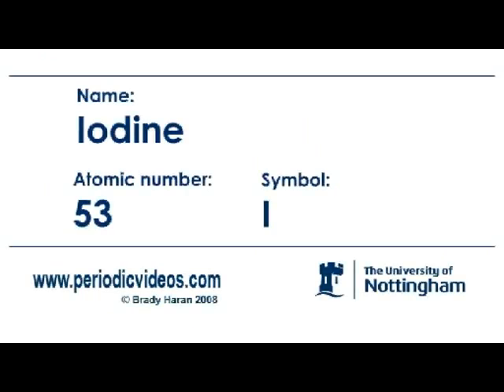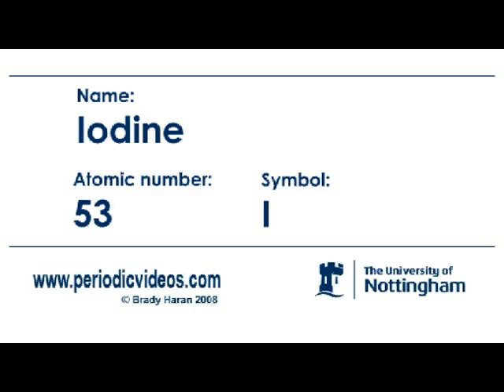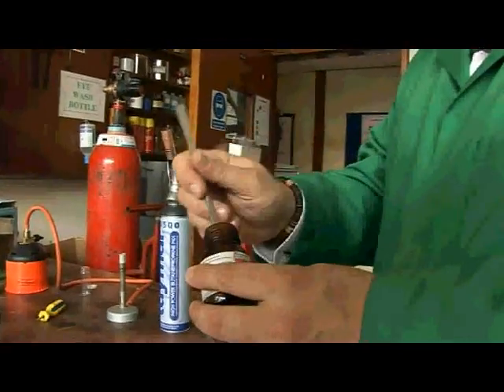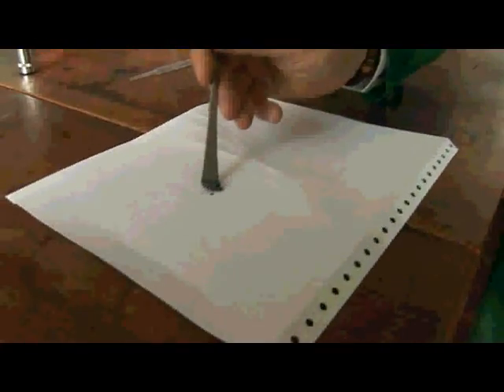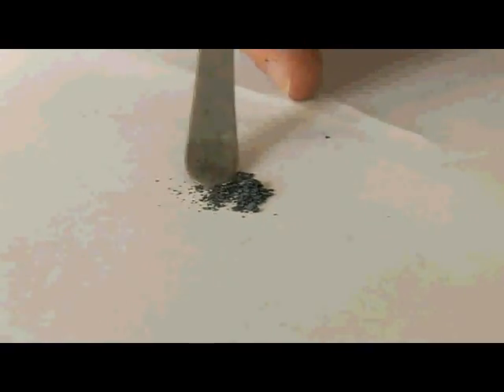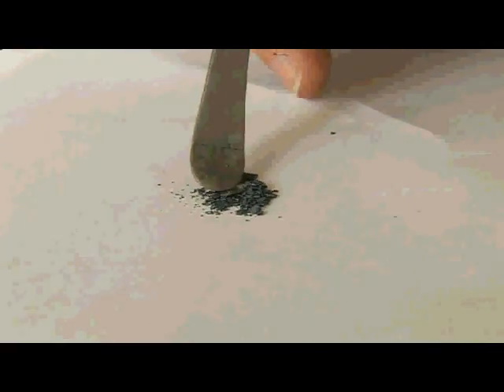Iodine (version 1) - Periodic Table of Videos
Iodine is a solid which turns to a purple vapour when heated. It is number 53 on the periodic table.